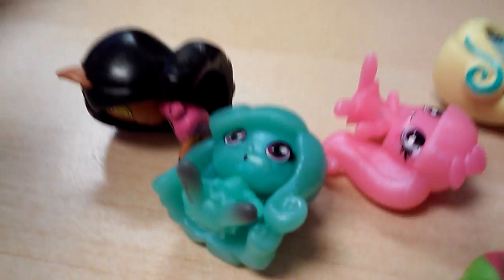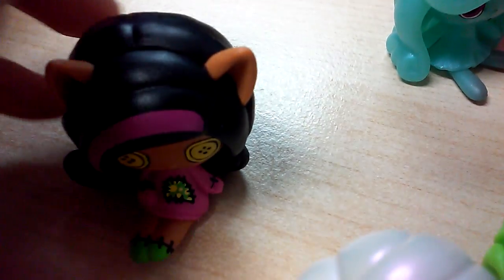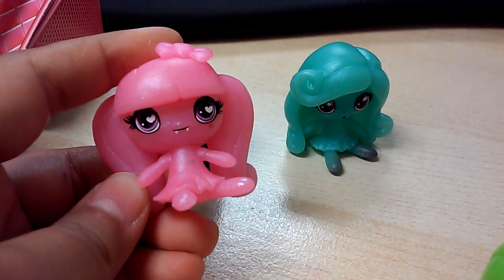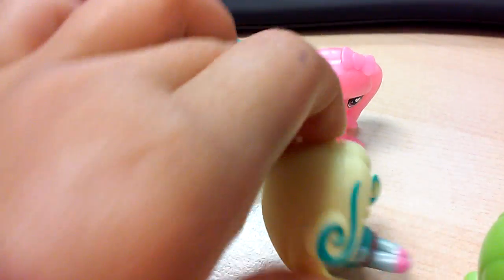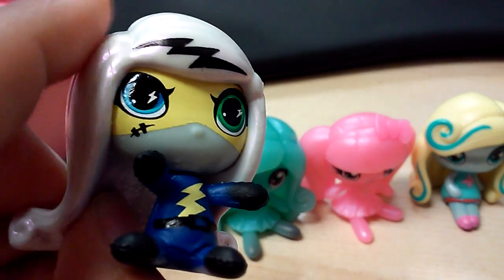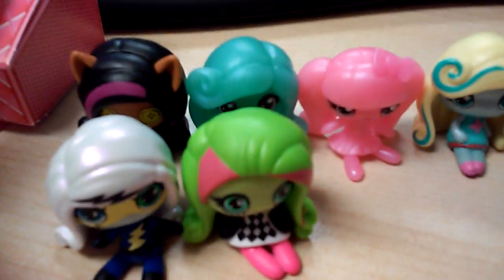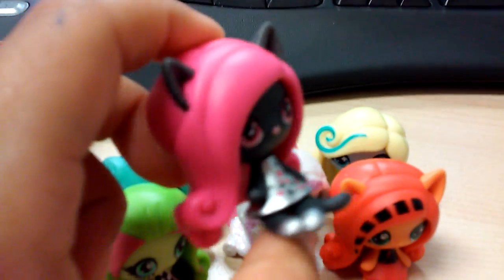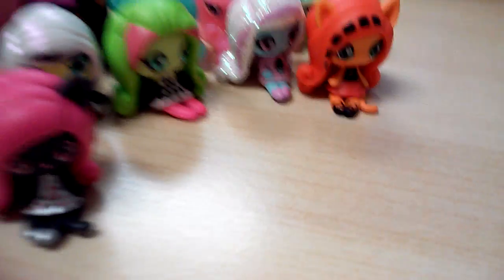Monster high minis new